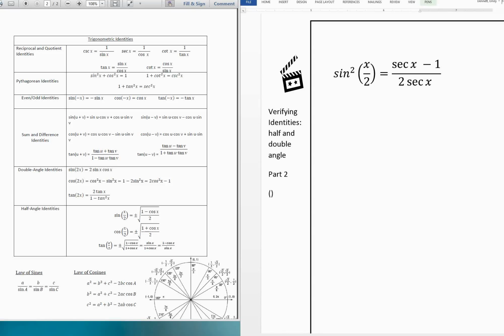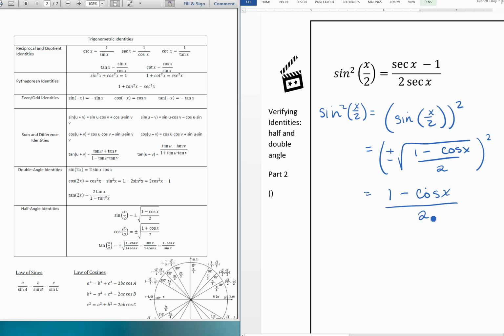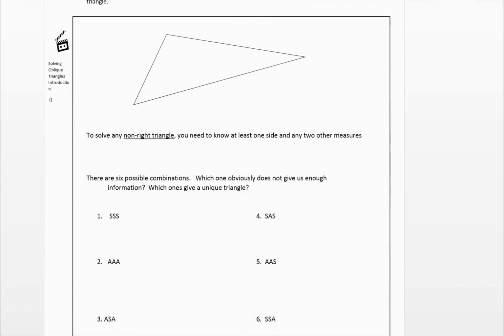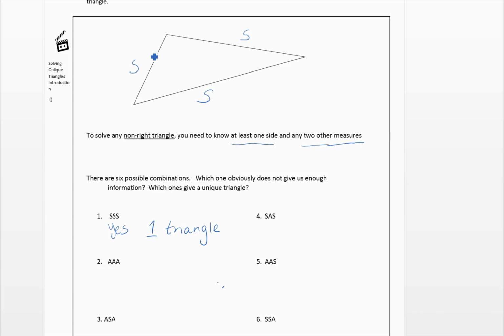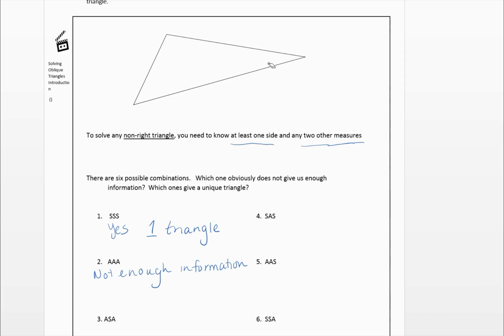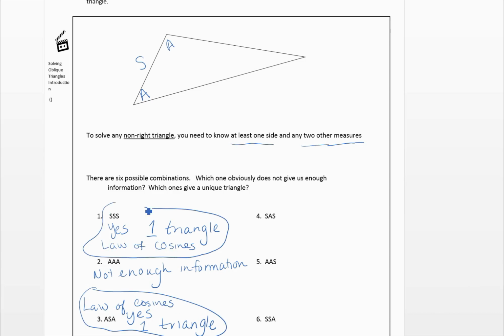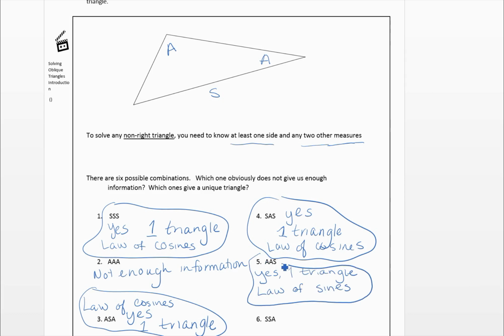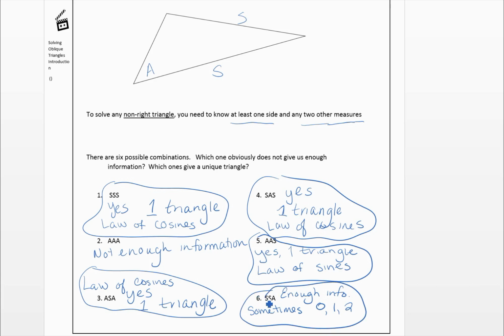solvong oblique triangles introduction